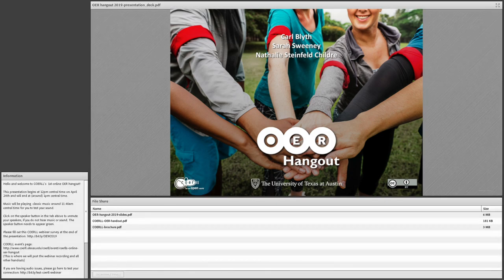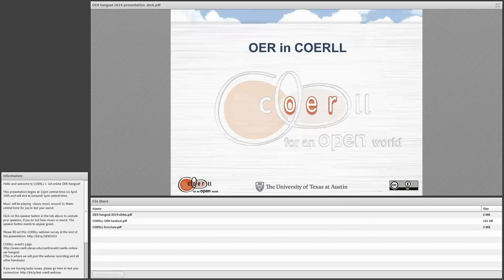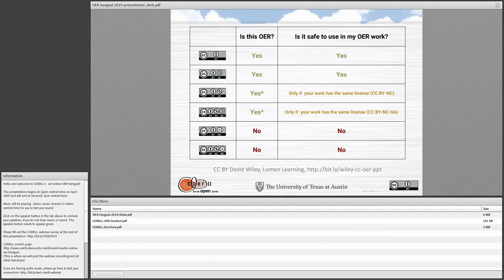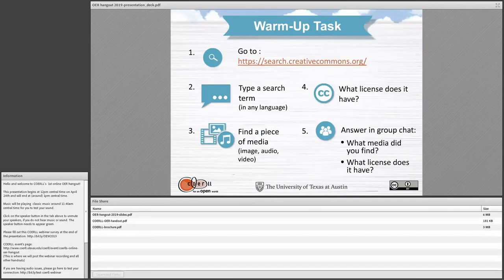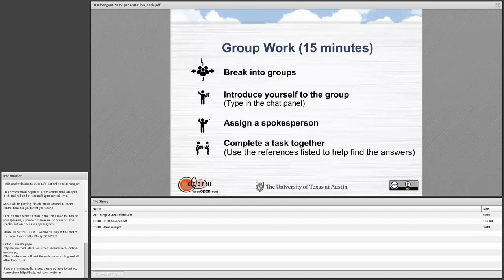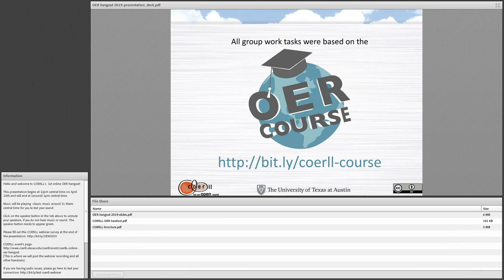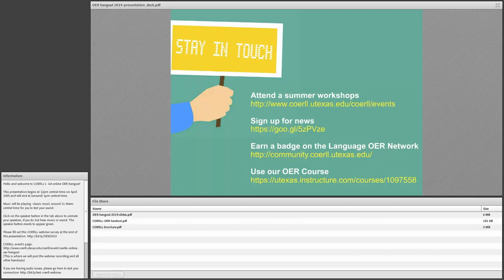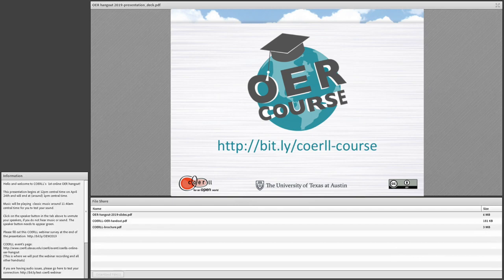COERLL OER Hangout April 2019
COERLL is introducing the new OER Course for Language Teachers in this first hangout.

Planning an OER project for language learning? Looking for new materials or culturally relevant media for your class? Wondering about copyright and licensing? You can get ideas for all of this in COERLL’s OER hangout!

In this hangout we shared some basic information about OER, then broke attendees into groups to work on assigned tasks related to searching for, licensing, and remixing OER.  Language teachers from across the US and the world attended.